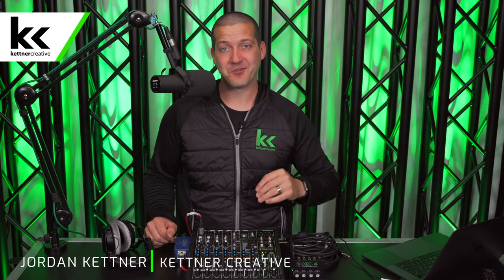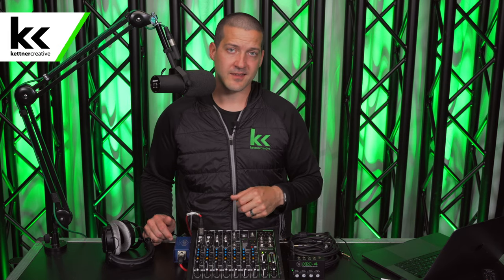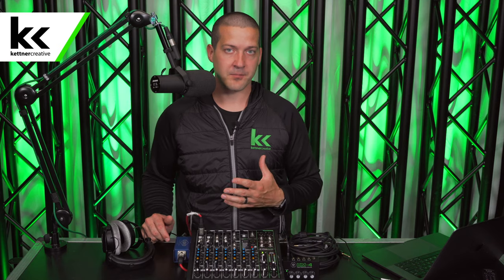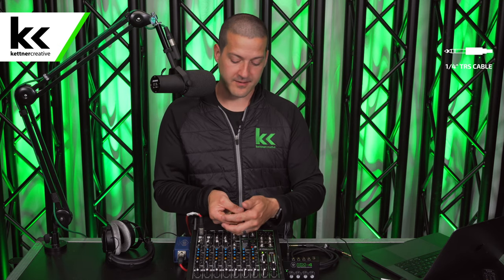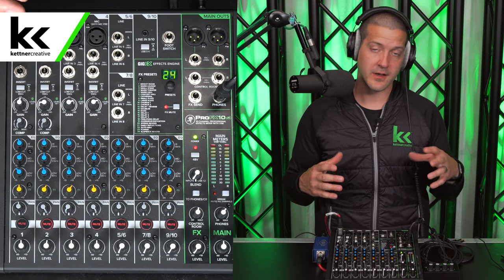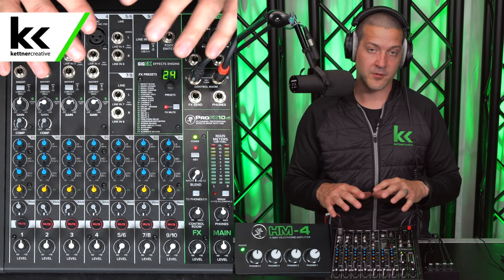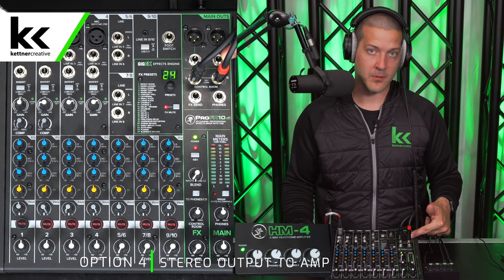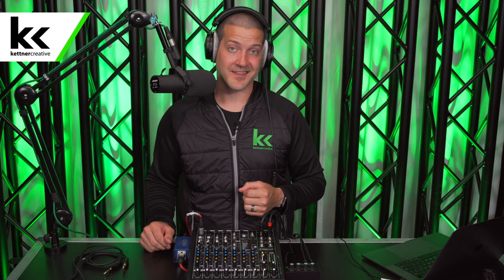How To Connect Audio Mixer to Headphone Amp / Splitter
There are 4 different ways to connect your audio mixer to your headphone amplifier and splitter. We only recommend three of the methods that we show you in this video.

CHAPTERS:
0:00 - Introduction
0:20 - Why Connect Headphone Amp
1:10 - Equipment We Use
1:35 - Pricing & Specs
2:00 - Balanced vs Unbalanced Cable
3:00 - Balanced Mono vs Unbalanced Stereo
3:48 - Headphone Output To Headphone Amp
6:40 - Aux Output To Headphone Amp
8:03 - Control Room / Monitor Output To Headphone Amp
10:08 - Stereo Output To Headphone Amp
10:58 - Summary
11:36 - Final Thoughts